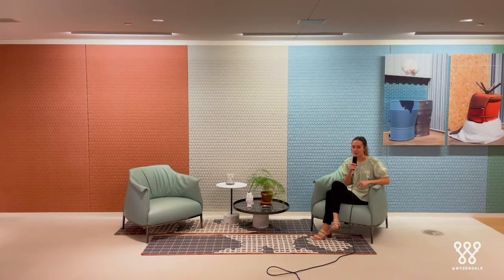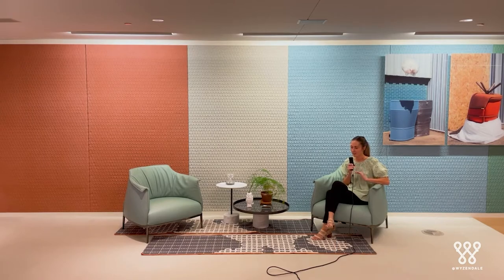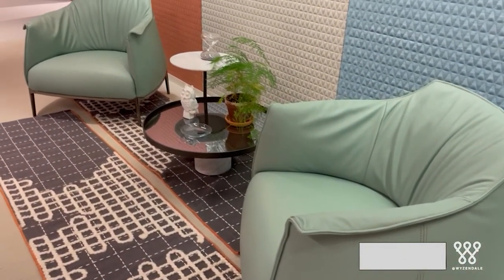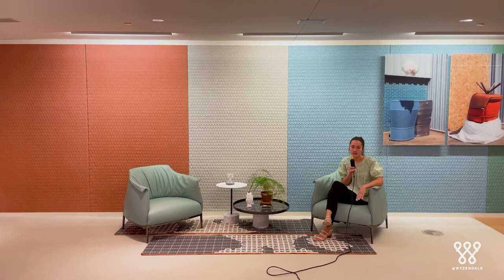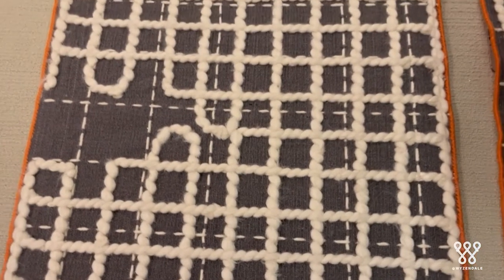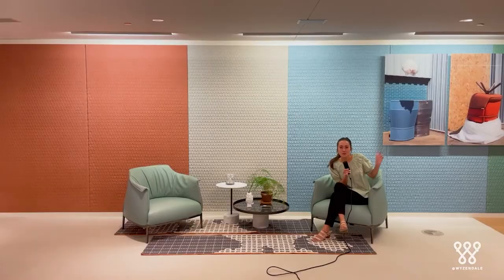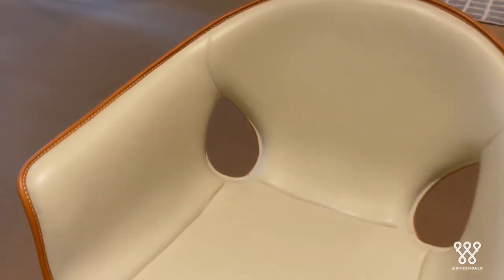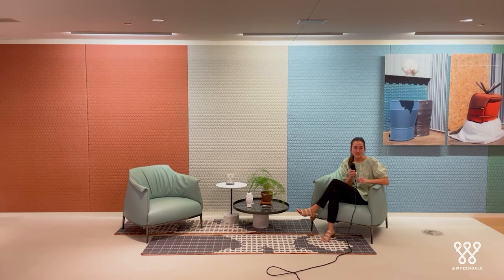21 WK 13 - Haworth Presentation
This Haworth vignette was featured in the Wyzendale podcast 21 WK 13 - Michael Darling. Featured products in scene: The Archibald by Jean-Marie Massaud Poltrona Frau, Cassina Low Table 9, Bandas Space runner rugs by GAN, Wallpanels by Patricia Urquiola, Poltrona Frau Ginger chair and the LC Chair by Cassina.

Thank you again to the Haworth Chicago team hosting the Wyzendale podcast 21 WK 13 - Michael Darling